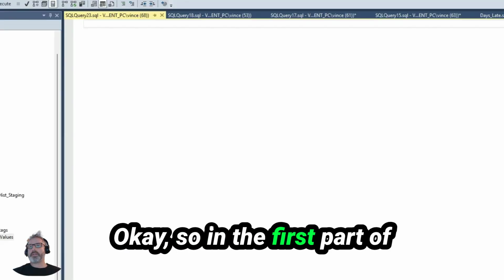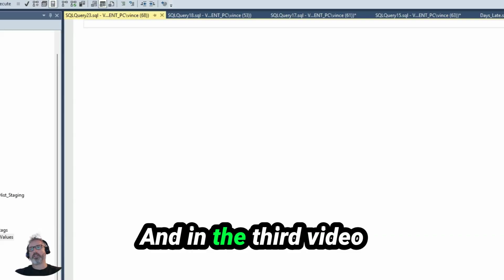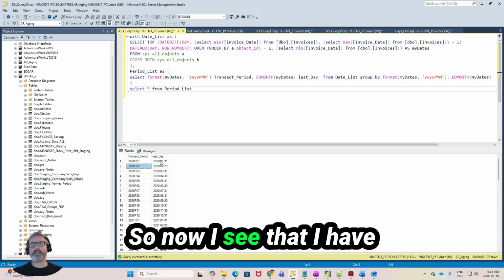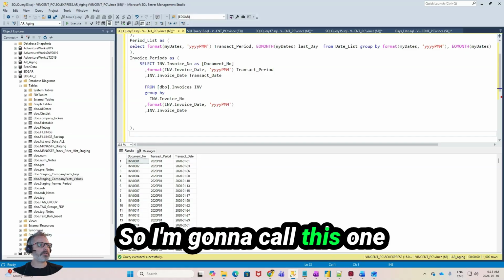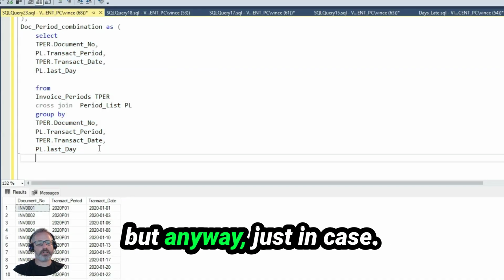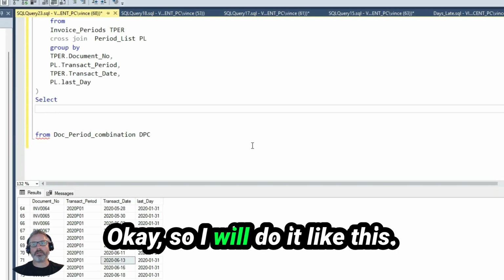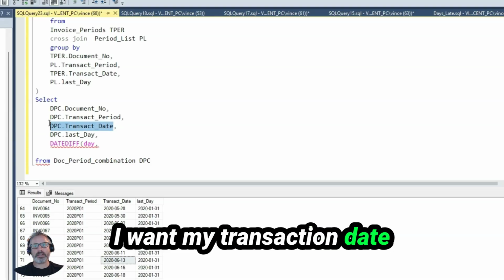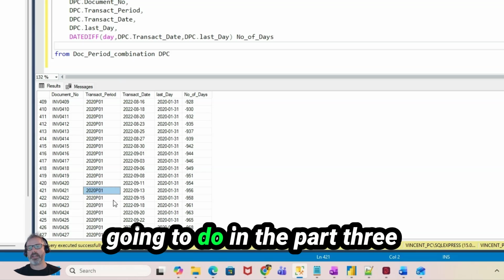AR Aging with SQL: Part 2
In this second Part of this series, we build an SQL Statement that calculate the number of days between the invoice date and the last day of each periods. This will help us to put every Balance amount into Buckets:

with Date_List as (
SELECT TOP (DATEDIFF(DAY, (select min([Invoice_Date]) from [dbo].[Invoices]), (select max([Invoice_Date]) from [dbo].[Invoices])) + 1)
DATEADD(DAY, ROW_NUMBER() OVER (ORDER BY a.object_id) - 1, (select min([Invoice_Date]) from [dbo].[Invoices])) AS myDates
FROM sys.all_objects a
CROSS JOIN sys.all_objects b
Period_List as (
select format(myDates, 'yyyyPMM') Transact_Period, EOMONTH(myDates) last_Day  from Date_List group by format(myDates, 'yyyyPMM'), EOMONTH(myDates)

Invoice_Periods as (
 SELECT INV.Invoice_No as [Document_No]
      ,format(INV.Invoice_Date, 'yyyyPMM') Transact_Period
      ,INV.Invoice_Date Transact_Date

   FROM [dbo].Invoices INV
   group by
  INV.Invoice_No
      ,format(INV.Invoice_Date, 'yyyyPMM')
      ,INV.Invoice_Date

Doc_Period_combination as (

select
 TPER.[Document_No],
 PL.Transact_Period
 ,TPER.Transact_Date
 ,PL.last_Day

from
Invoice_Periods TPER
cross join Period_List PL
group by
 TPER.[Document_No]
 ,PL.Transact_Period
 ,TPER.Transact_Date
 ,PL.last_Day

select
 DPC.Document_No,
 DPC.Transact_Period,
 DPC.Transact_Date,
 IP.Transact_Date Invoice_Date,
 DPC.last_Day,
 datediff(day, IP.Transact_Date,DPC.last_Day) No_of_Days

from Doc_Period_combination DPC
inner join Invoice_Periods [IP] on DPC.Document_No = IP.Document_No